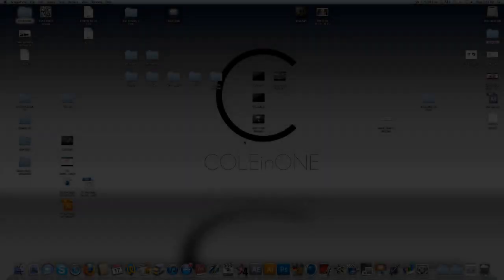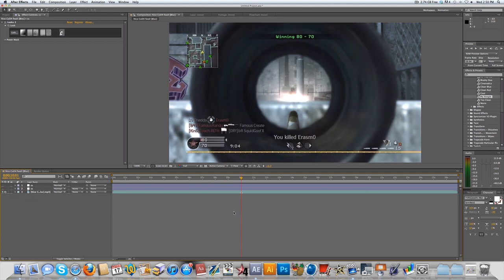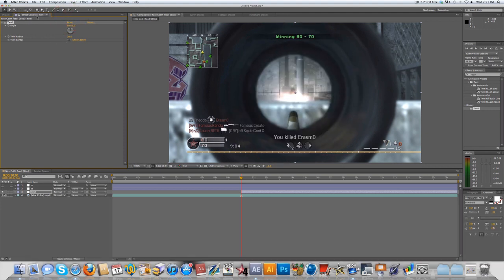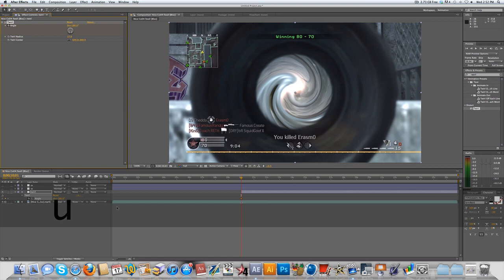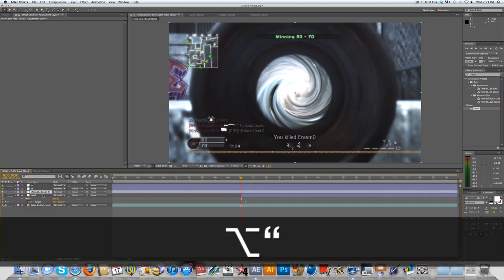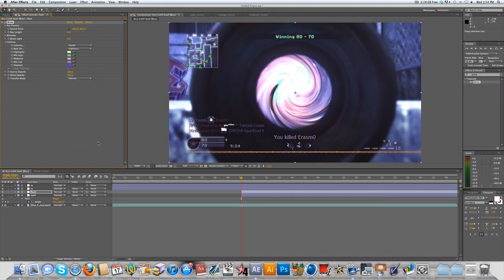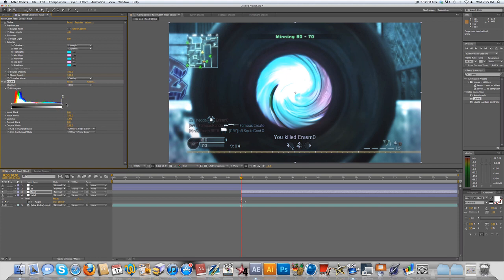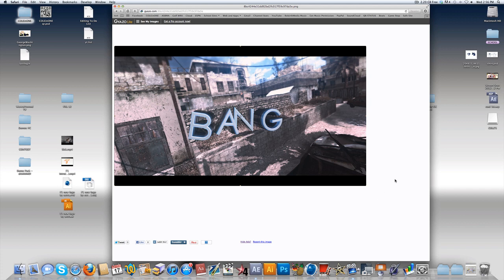After Effects Tutorial 5: Underrated Effect: Twirl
Can we get 10 likes for this new tutorial?

Hey Guys, i hope you all enjoyed this tutorial and found it useful. Sorry ive been inactive a little im really busy IRL and also im trying out some new editing.
Let me know what you think about the preview :)
Also let me know if you like these tutorials and also dont forget to leave you edits that use this effect as a video response.

thanks
- Cole